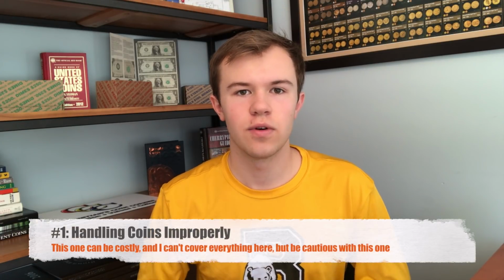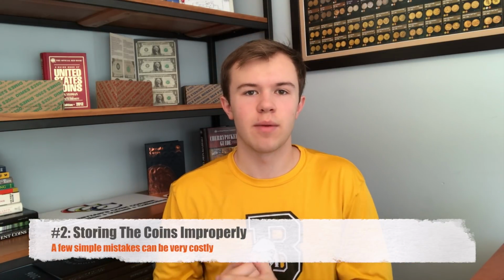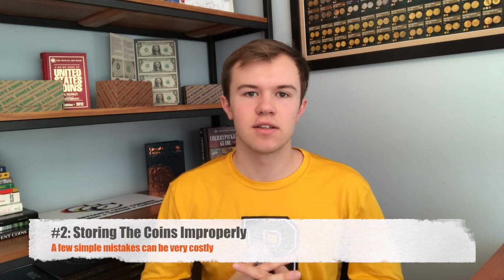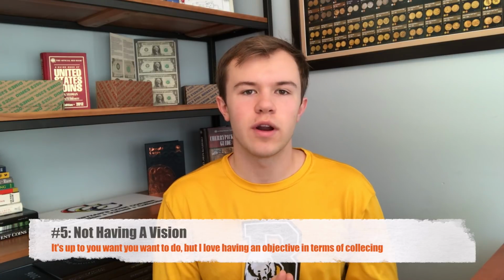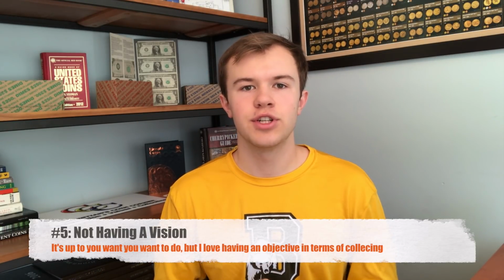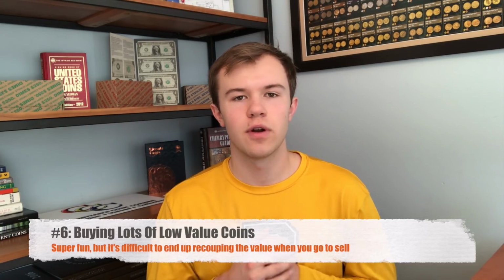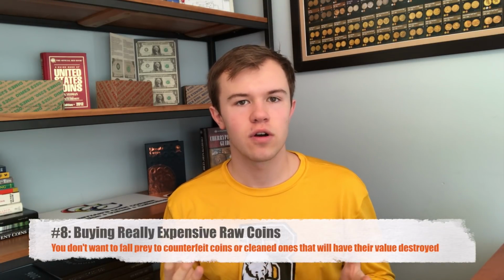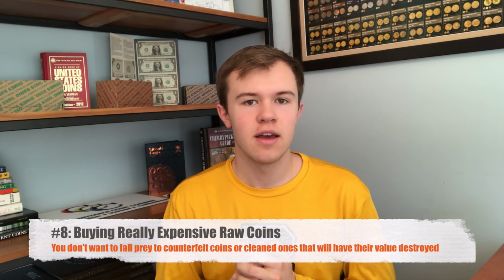10 BAD MISTAKES COIN COLLECTORS MAKE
When it comes to coin collecting, there are a lot of easy ways to make simple errors or mistakes that can lead to a much worse experience coin collecting, whether it's in the form of having less fun/fulfillment or losing lots of value on the money you put into coin collecting. I tried to set out and create a video about 10 of the things that you want to stay away from as a collector and present them in the video above.